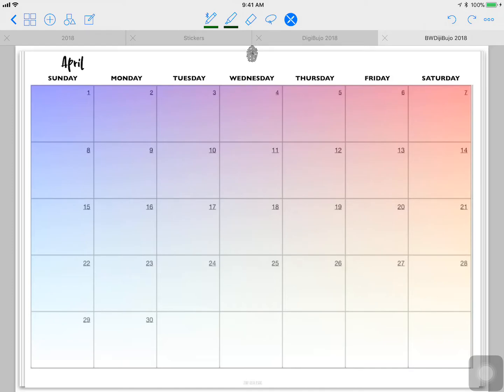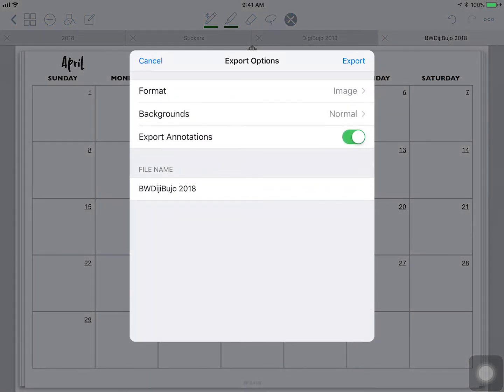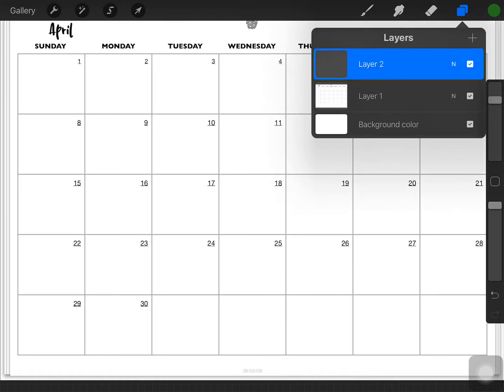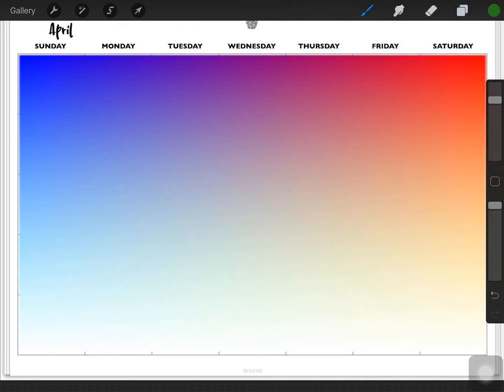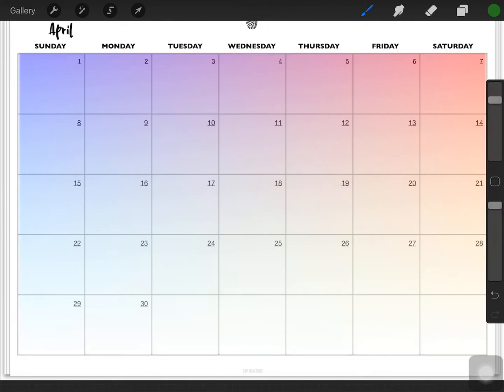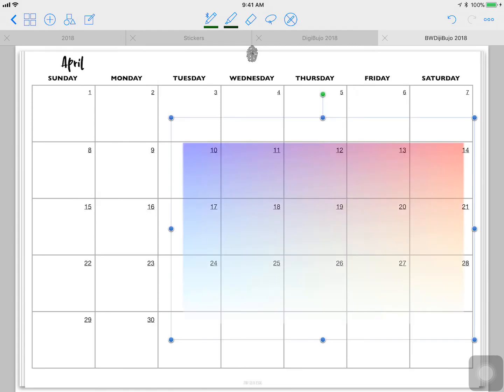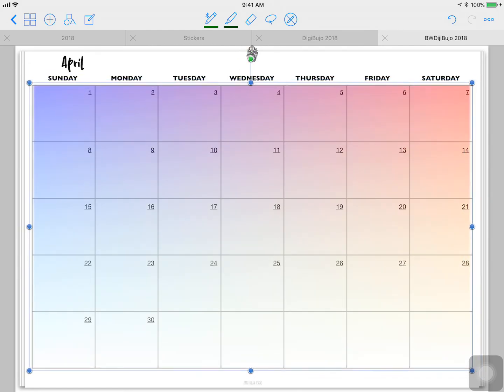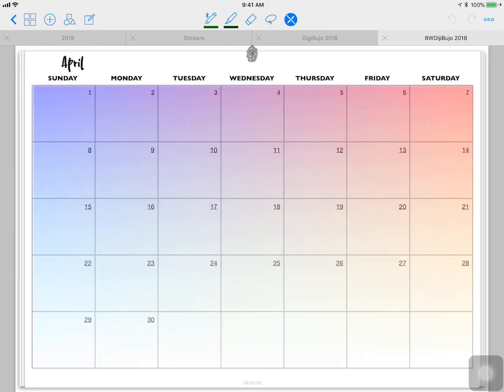Overlay in Monthly Page of Digital Bullet Journal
How to overlay an image using Procreate, BigWhiteDijiBujo, and Goodnotes.
Digital Bullet Journal by Jenny Gollan.